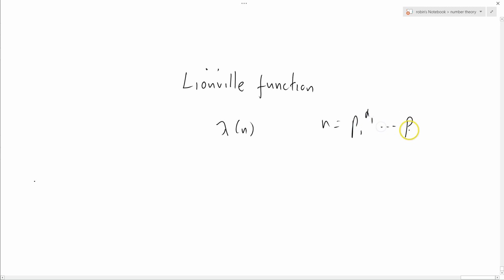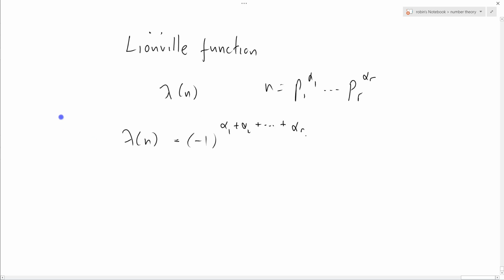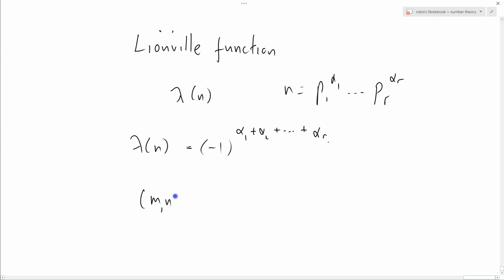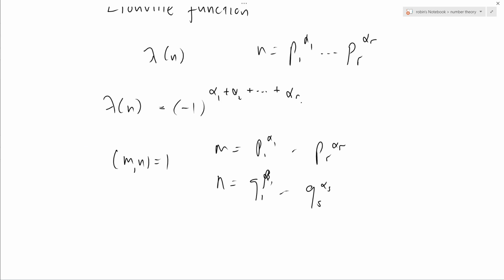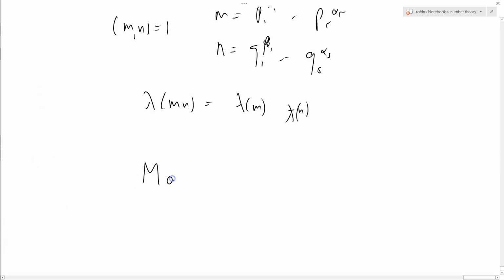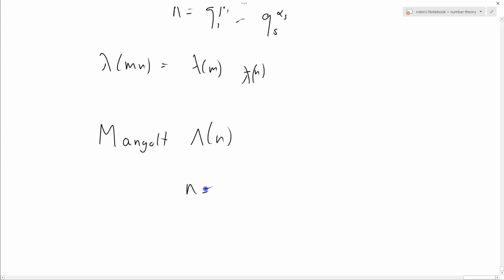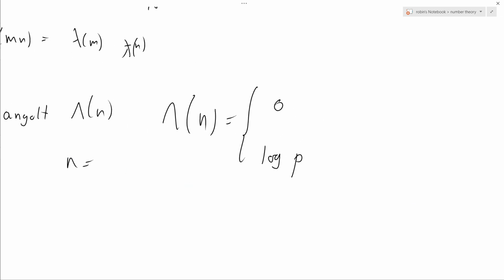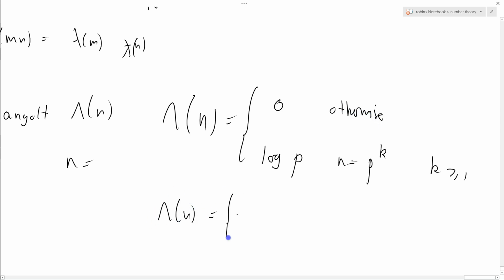Number Theory 31: Liouville and mangoldt functions